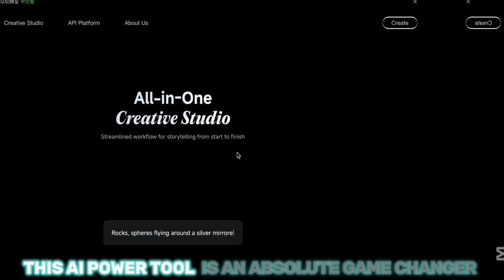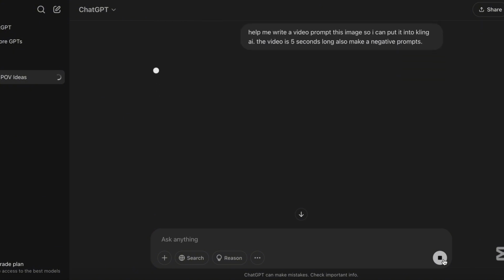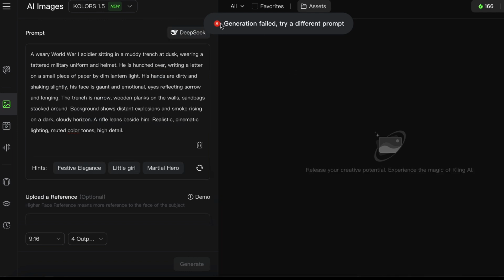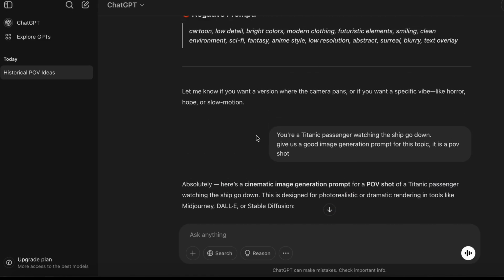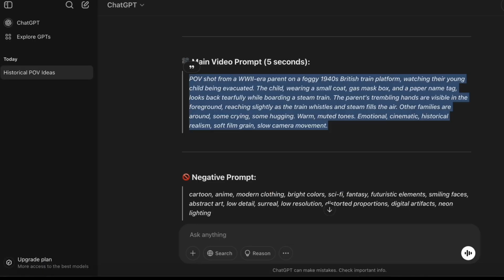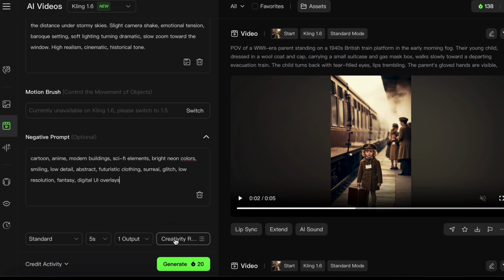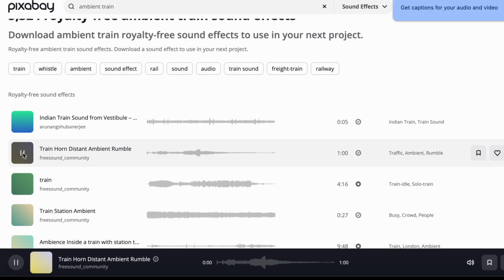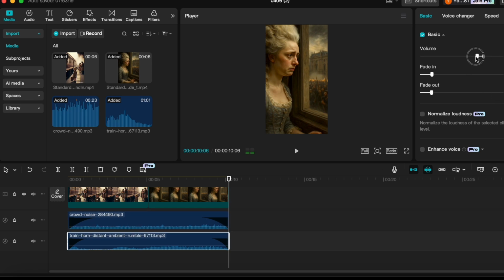Create Viral AI POV Videos using an AI Tool – Full Course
Create Viral AI POV Videos Using an AI Tool in Minutes! Make Engaging AI POV Videos in Minutes (Step-by-Step Guide) Learn how to create viral AI POV videos in minutes with this step-by-step guide and full course, revealing a brand new 2025 niche. Discover the AI tool that simplifies the process, allowing you to generate engaging content quickly and efficiently.